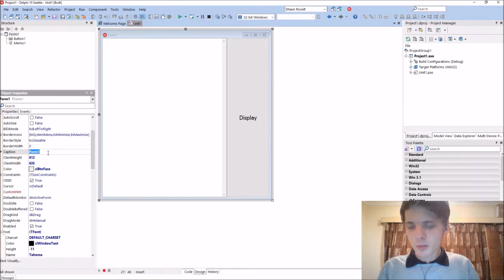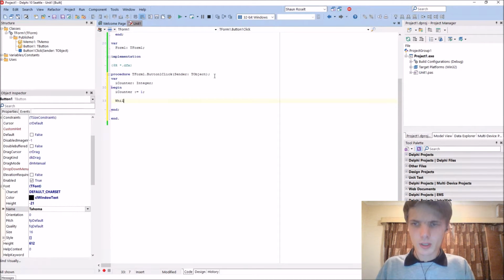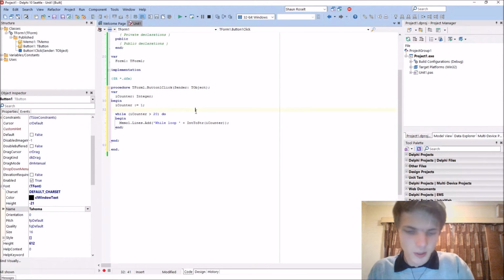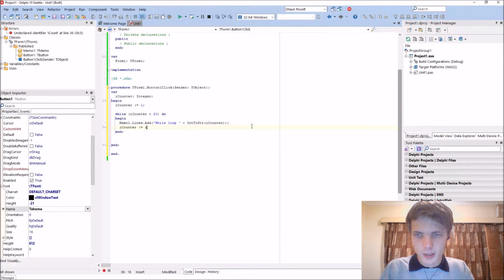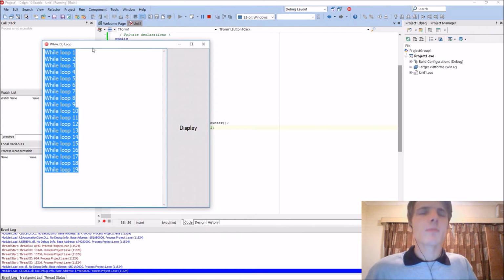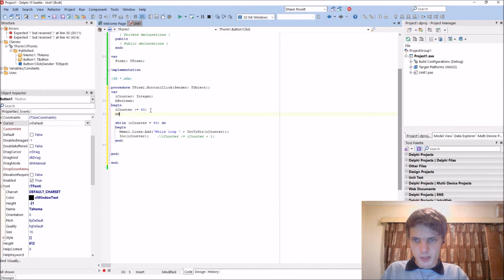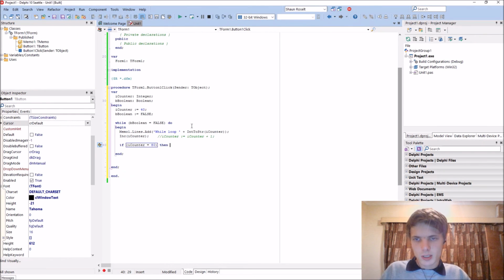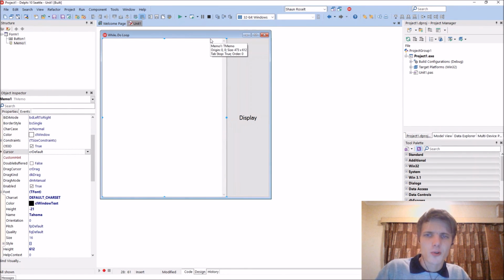Delphi Programming Series: 35 - While..Do Loop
Hi, in this video we learn how to use the While..Do Loop in the Delphi Programming Language.